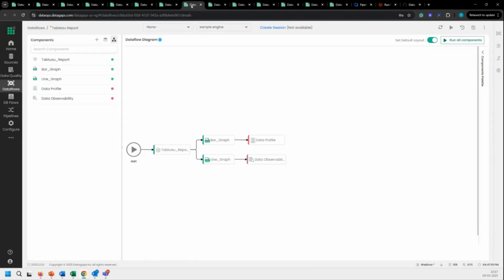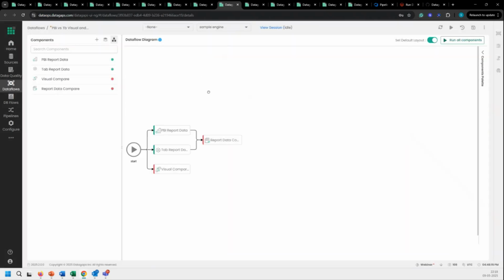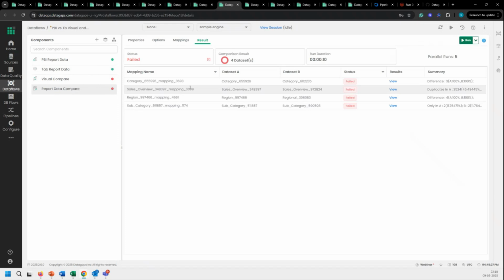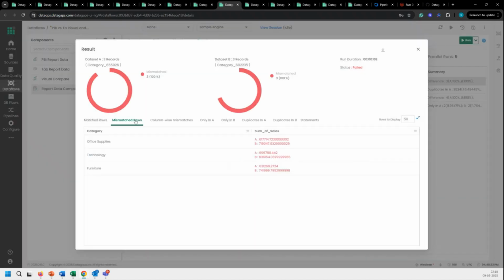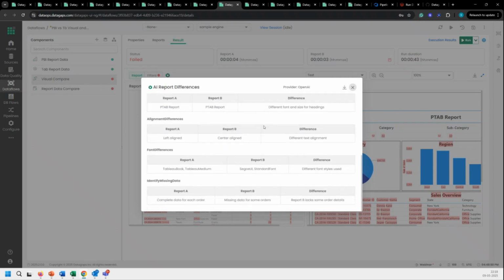Cross-Platform BI Validation and Observability in Action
AI-Powered BI Observability and Migration Validation

Explore how the platform supports advanced BI use cases like observability and BI migration. The tool can monitor report outputs in production, learn from past data, and detect anomalies using machine learning—no coding needed. It supports visual and data-level comparisons between tools like Tableau and Power BI, helping you validate report accuracy after migration.
Struggling with BI report & dashboard testing? Here's a clear, practical walkthrough.

What you'll learn:
✅ Automated report, dashboard & data-layer testing
✅ Validate BI across Power BI, Tableau, OBIEE & more
✅ Stop broken dashboards reaching business users

*📅Timestamps:*
0:00 - Intro to Observability
0:12 - Deploying Observability on Reports
0:24 - Anomaly Detection with ML
0:38 - Pattern Recognition in Graphs
0:56 - Zero-Code Anomaly Detection
1:05 - Cross-BI Migration Testing
1:25 - Visual & Pixel Comparison
1:39 - AI Summary for Differences
2:01 - Filter & Parameter Mapping
2:05 - Performance Tracking
2:07 - Dynamic Filter Application
2:21 - Cross-Platform Filter Validation
2:26 - Contact & Free Demo
2:33 - Scan QR Code

*BI Validator* - Automate functional, regression, stress & performance testing of BI Reports